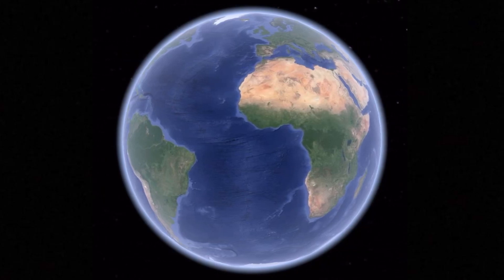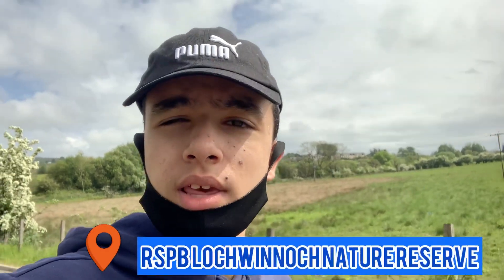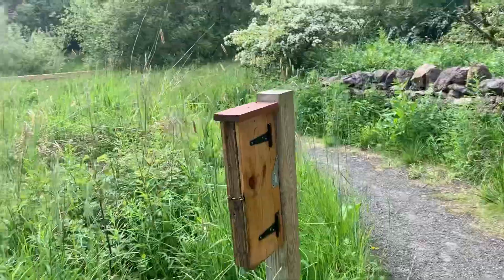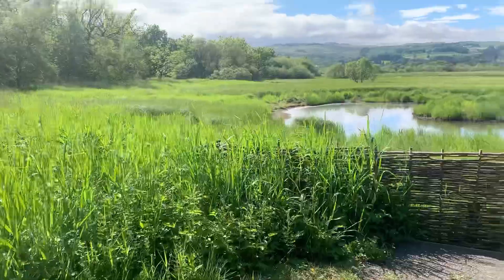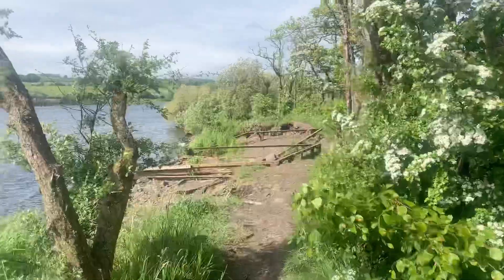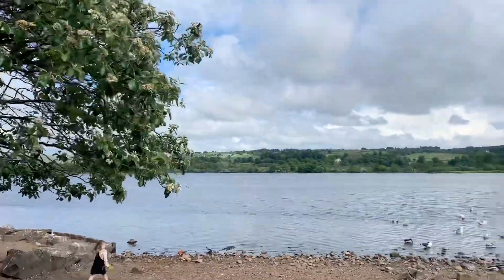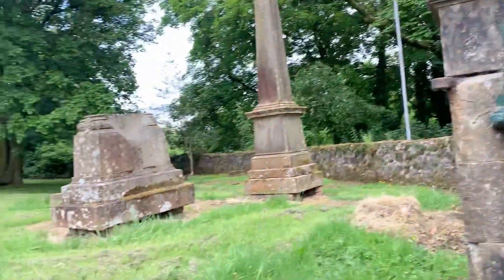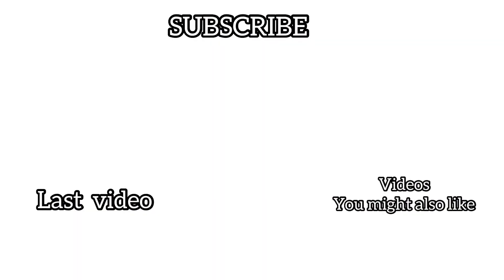My LOCHWINNOCH VLOG! - Vlog 6!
Hi guys What's up how is it going. In today's video we are back with this series where we vlog Every Town, City and Village in Scotland! Today it's a village called Lochwinnoch it's a part of Renfrewshire and it's famous for it's beautiful Rivers watch till the end!

A little more about Lochwinnoch!

Lochwinnoch is a village in the council area and historic county of Renfrewshire in the west central Lowlands of Scotland. Lying on the banks of Castle Semple Loch and the River Calder, Lochwinnoch is chiefly a residential dormitory village serving nearby urban centres such as Glasgow and Paisley.

Chapters
00:00 Intro
0:48 Train
1:58 RSBP Lochwinnoch
10:09 Castle Semple
10:54 Round the Village
13:02 Lochwinnoch Park
14:09 Outro